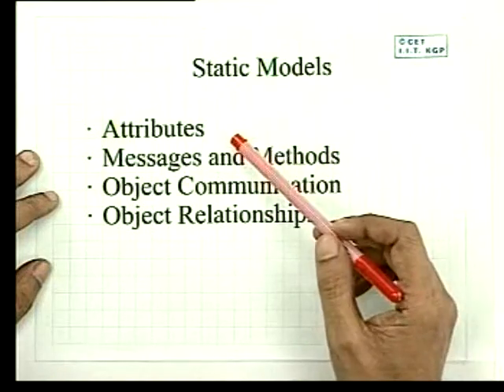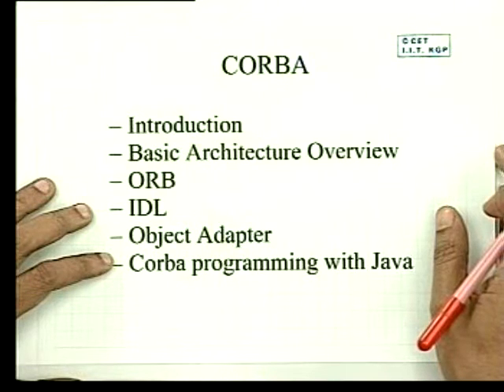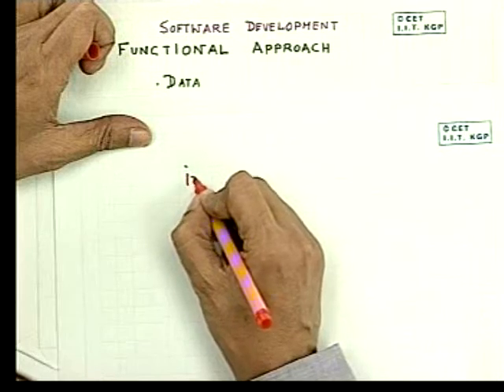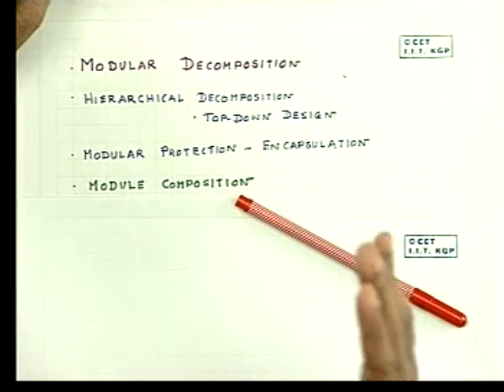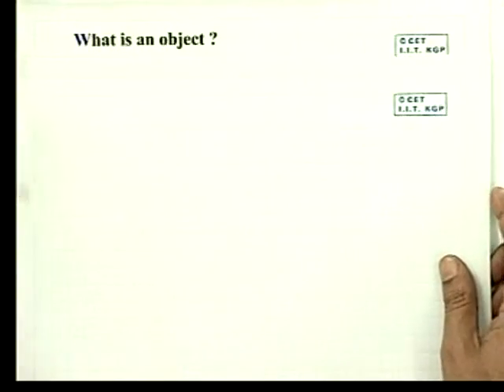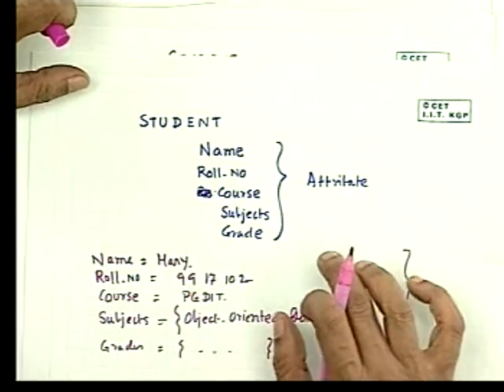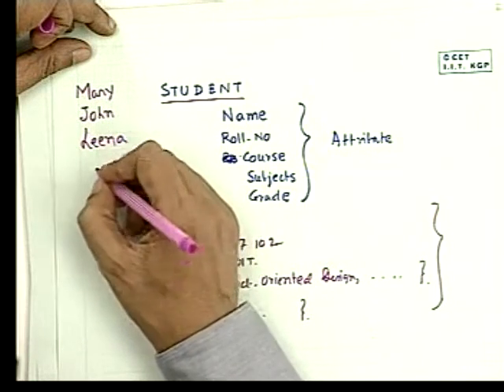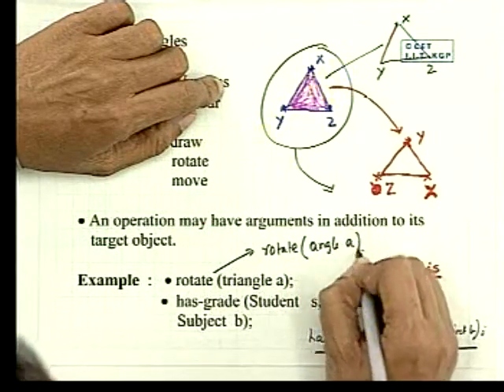Object Oriented System Design Introduction - Computer science Lecture